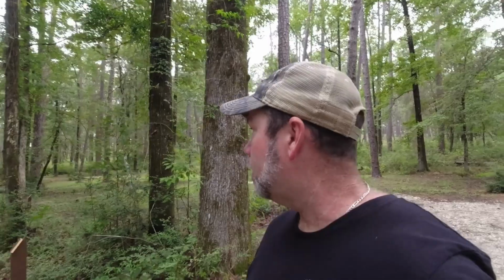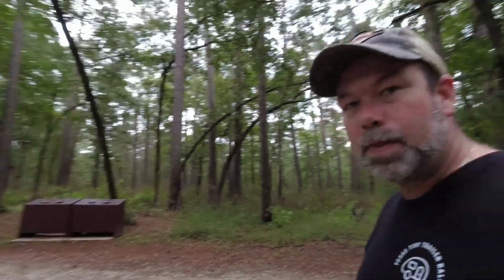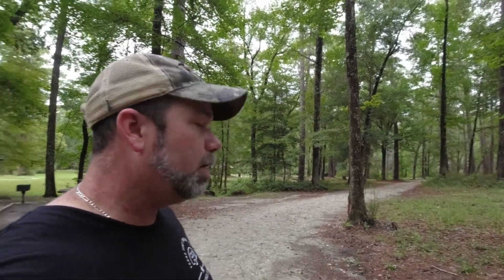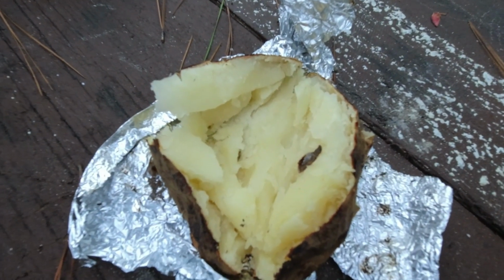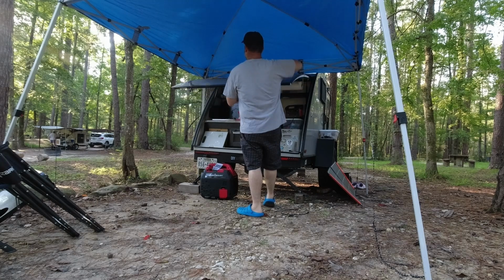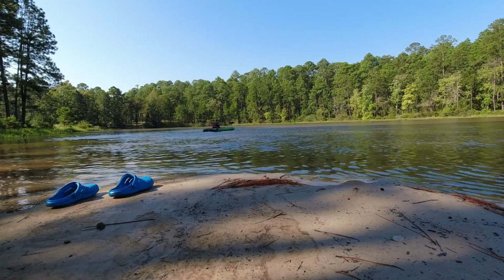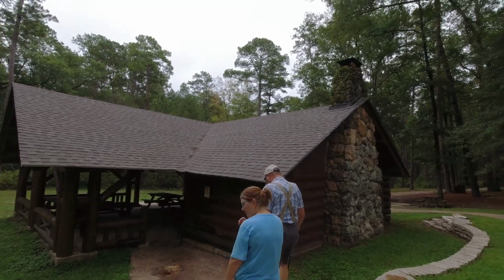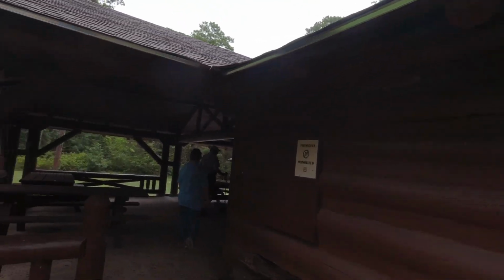Lone Star Tear Jerkers Boondock Gathering at Boykin Springs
Official Lone Star Tearjerker Gathering, this time boondock edition.  We were blessed with amazing weather for a very comfortable weekend.  Can't say enough about Boykin Springs National Recreation Area, it's an amazing campground buried in the Angelina National Forest.  Plenty of trails and a nice little lake for paddling.  Come out and join us on a future adventure, cost nothing to join the Tearjerkers.
We greatly appreciate the views, comments, and support for the channel.